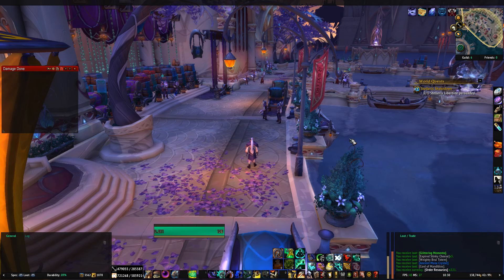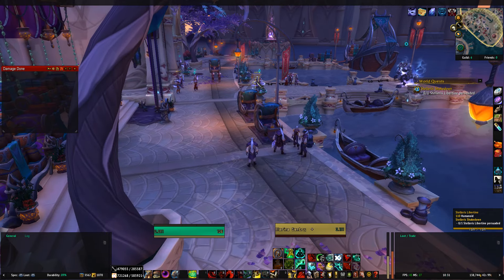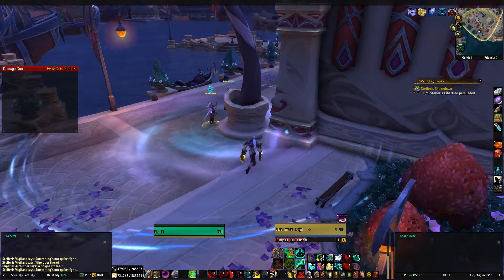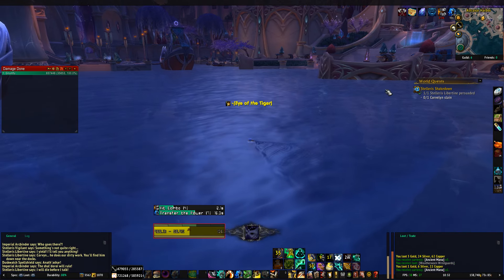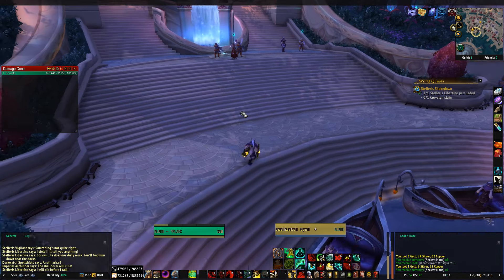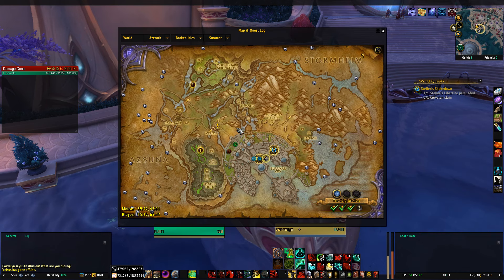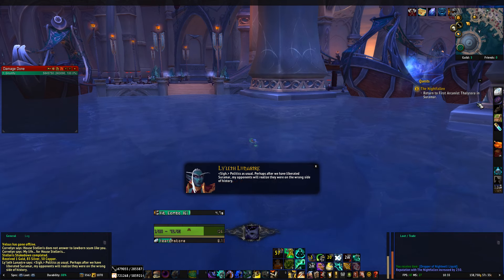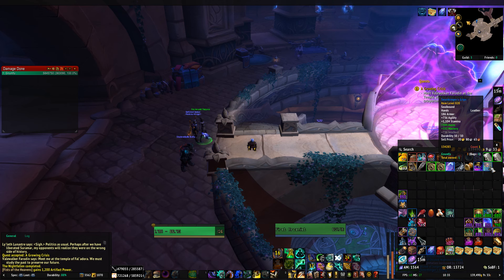Stelleris Libertine WQ guide.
I previously had trouble finding this guy for the Nightfallen WQ,
Quick and easy guide on location and easy tacs.